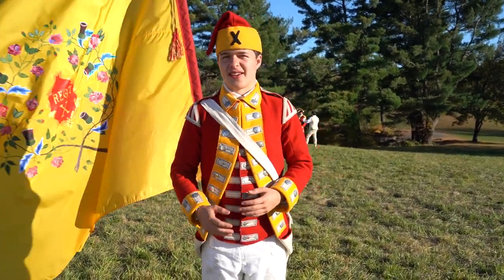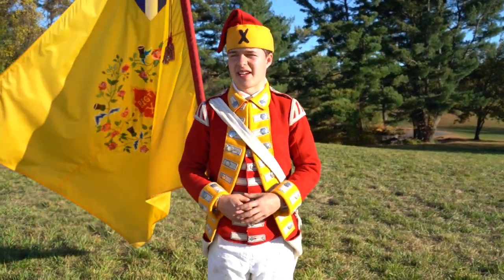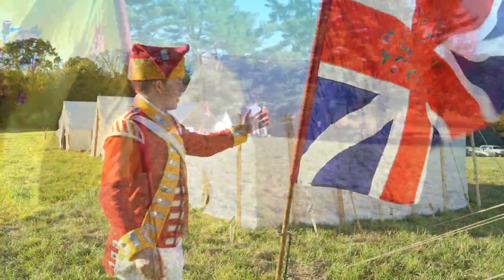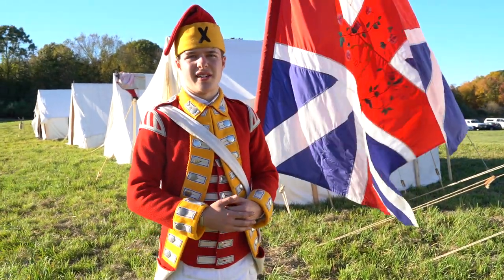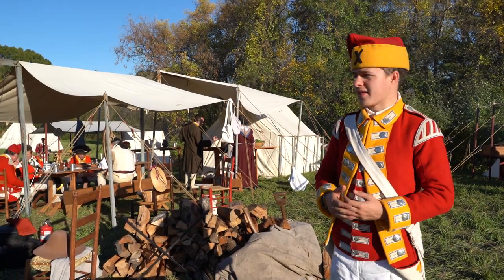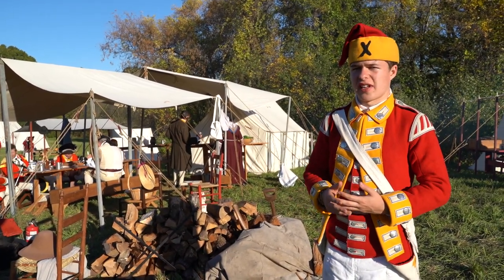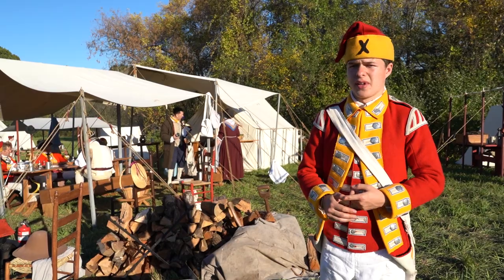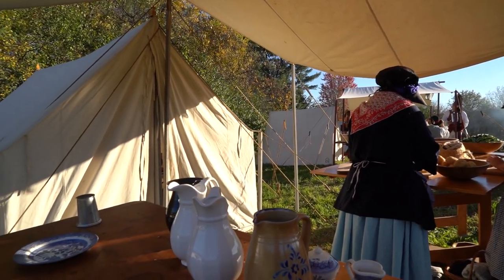An 18th Century British Camp | 10th TV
If you live in the North East and are interested in joining us, visit redcoat.org

His Majesty's Tenth Regiment of Foot in America is a historically re-created infantry unit formed to portray the service of the British Army during the American War for Independence.

Composed of two types of soldier, Grenadiers-typically larger men who were used as shock troops. A company of Light infantry, generally smaller, more agile men--capable of maneuvering in the dense wilderness to skirmish or flank the enemy. A company of Music, who provided music and commands to the army. Now a battalion company--a company of regular soldiers, capable of mass volleys and were the heart of the army. Lastly a Corps of Civilian Volunteers--who provide the food to the regiment during encampments. Each is open for recruitment. The members of the Tenth are accurately uniformed, equipped, and trained in 18th-century military drill and life so that we appear in public as members of the British Army would have in 1775.